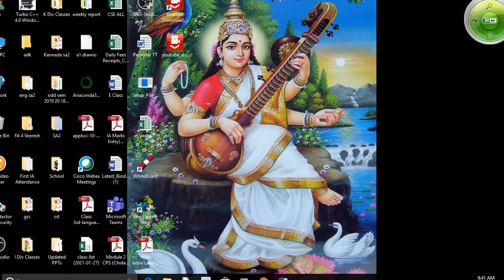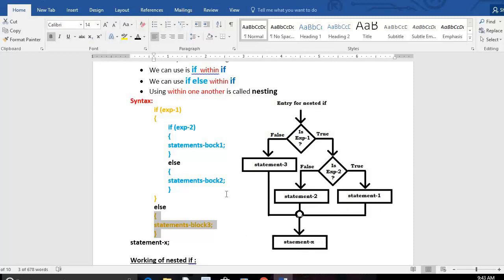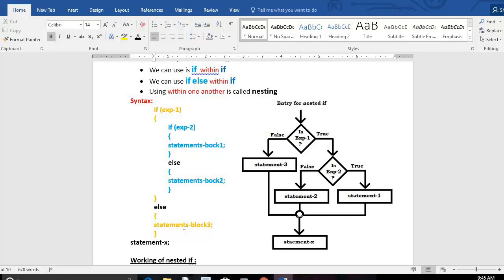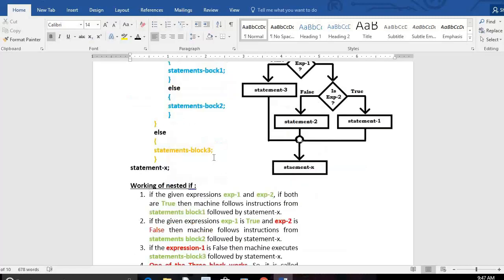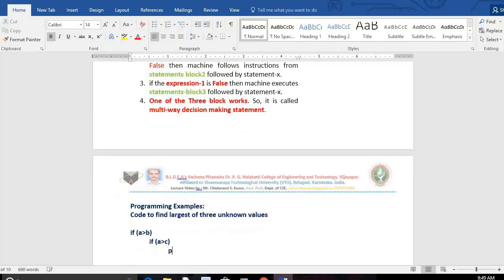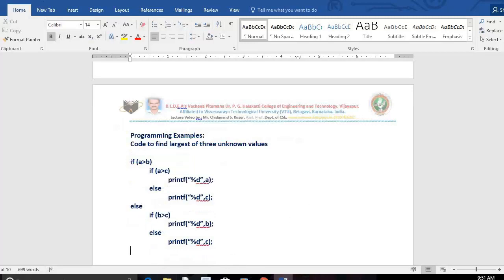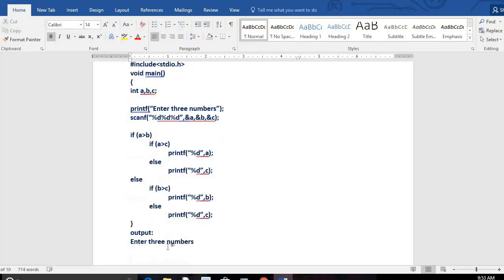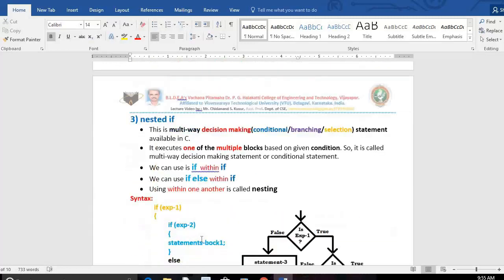Lecture 13 Module 2 conditional statements nested if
we discussed the nested if with syntax, flowchart and examples.